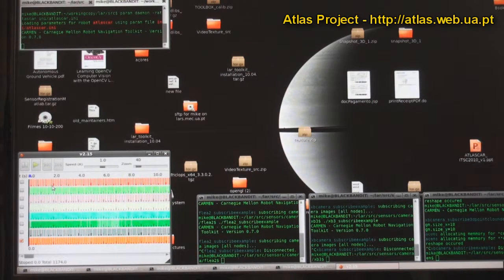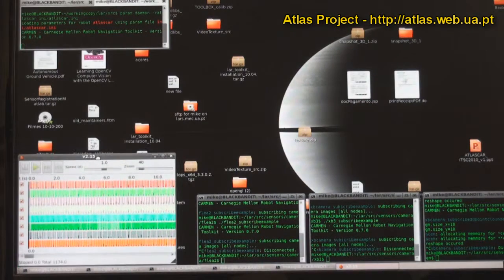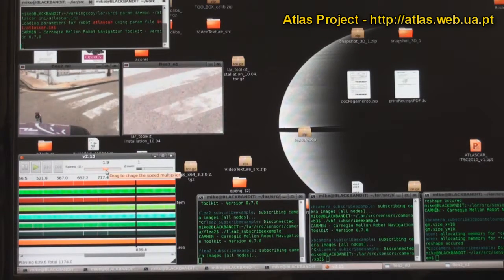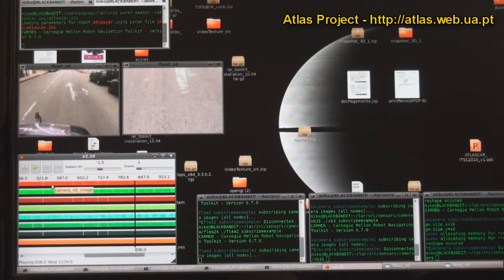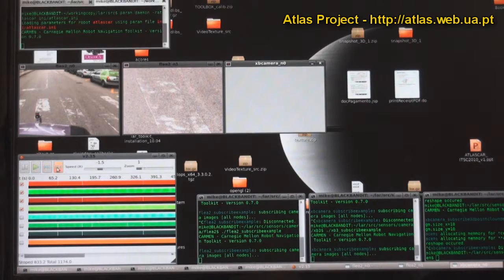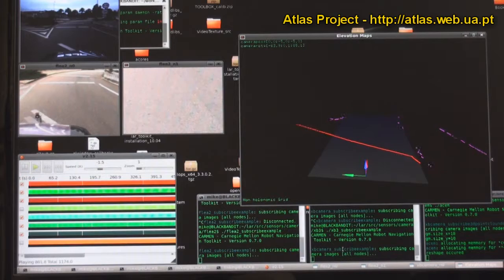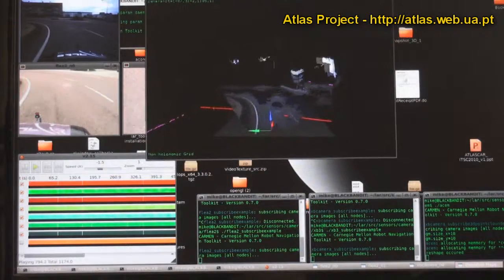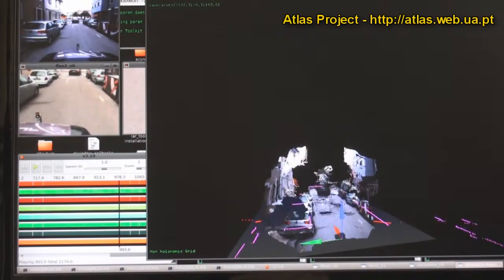ATLASCAR1 - Log/Player Explanation #2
The explanation of the logger and playback functionalities available in ATLASCAR